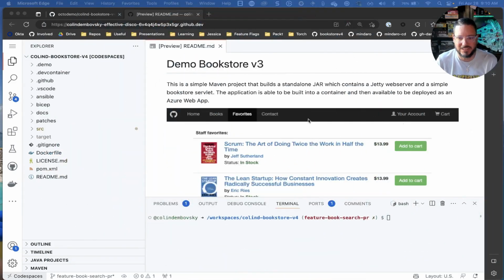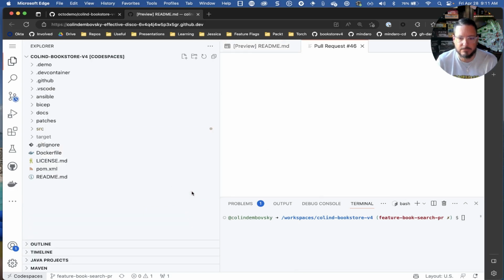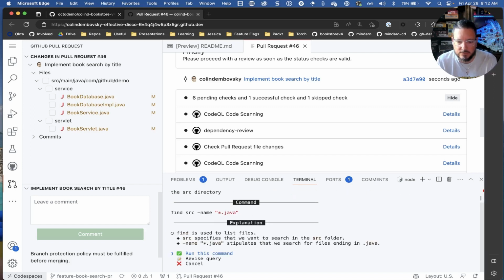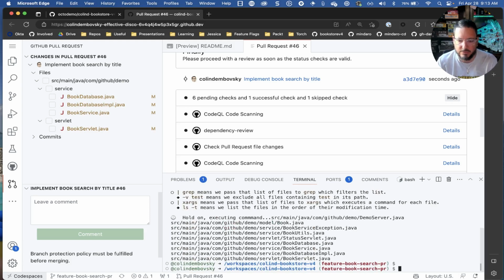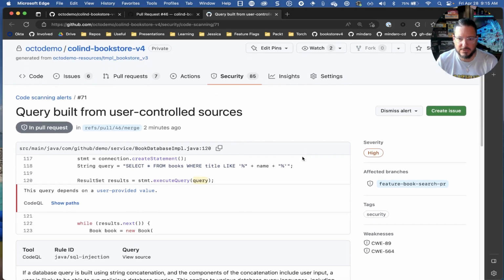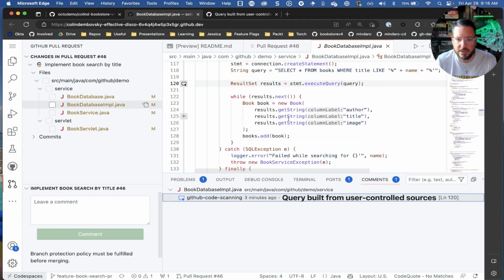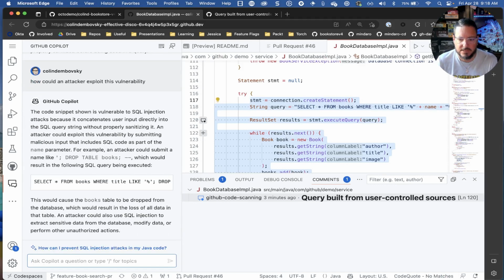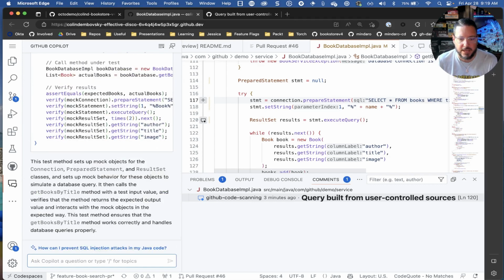CopilotX for the Entire Dev Workflow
A Quick Demo of Copilot X - from helping with CLI commands, to helping understand and fix vulnerabilities and generating good PR metadata, Copilot X makes developer productive throughout the entire development life cycle.